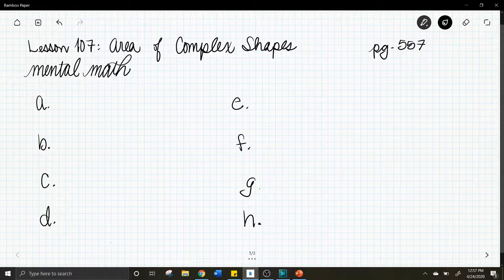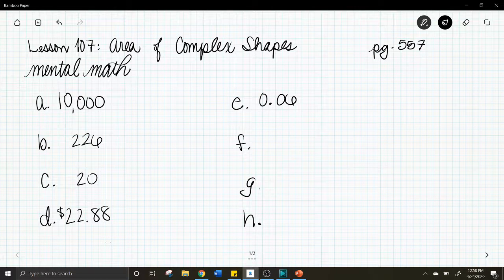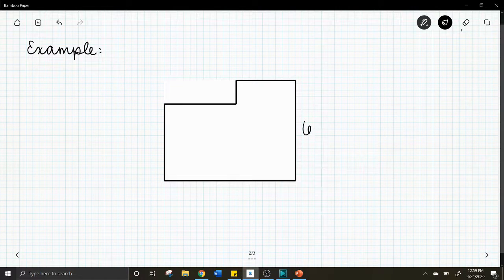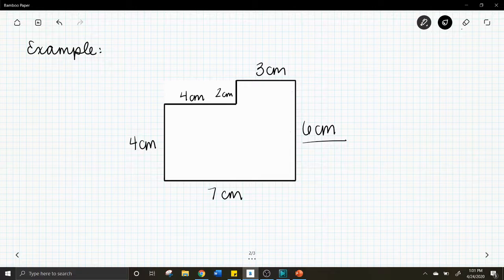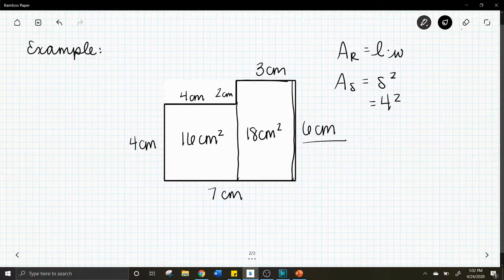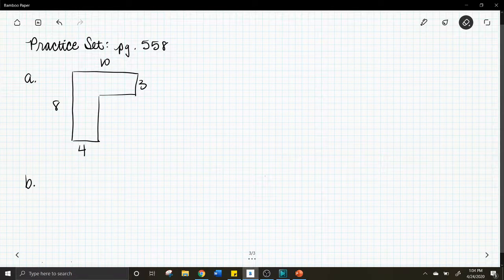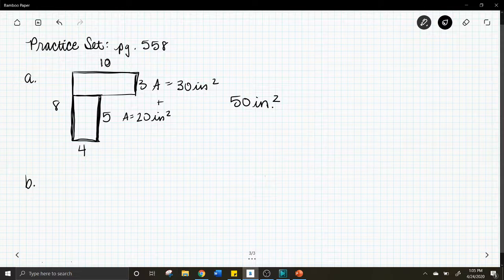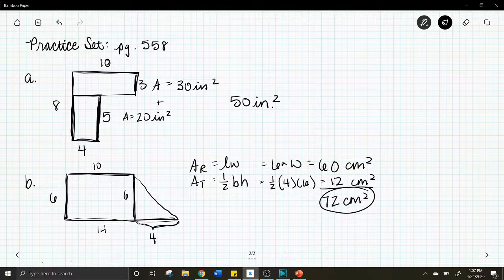Lesson 107: Areas of Complex Shapes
A continuation of lesson 102 -- perimeter of complex shapes.
Homework: pg. 558 1, 5-11, 17, 20, 22-25, 28